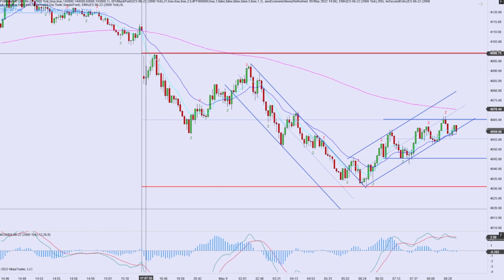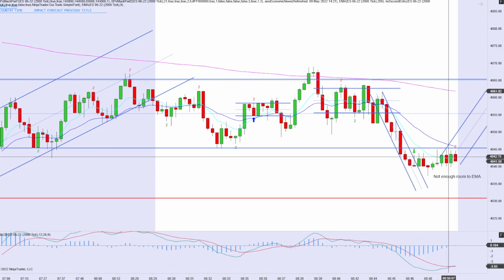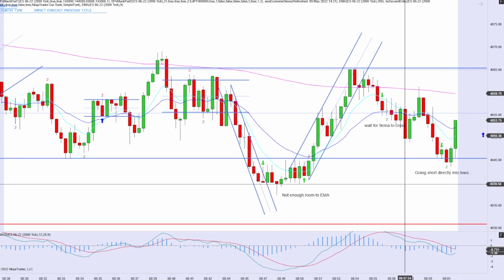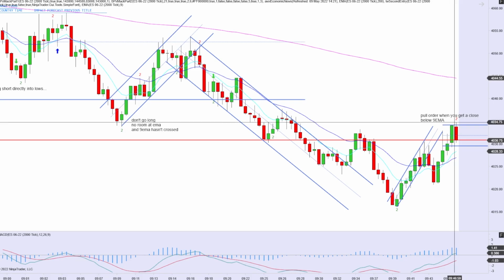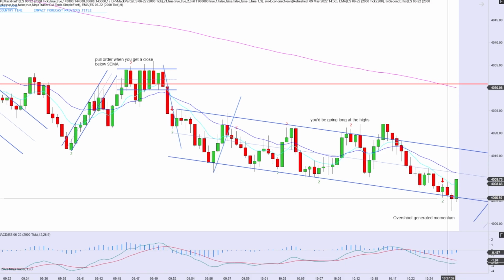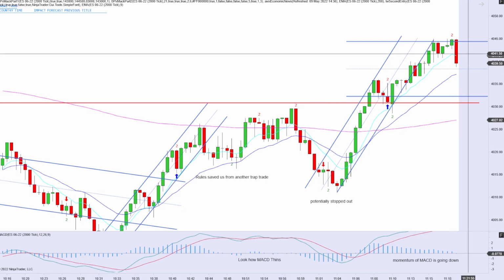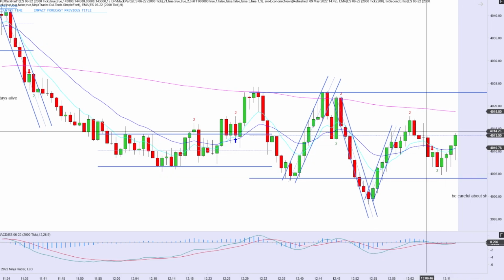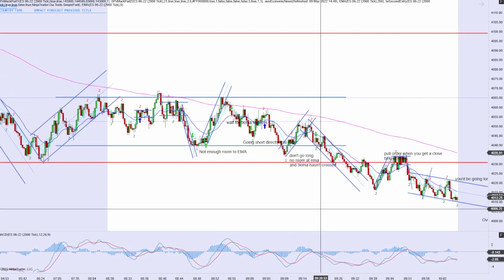A Simple and Effective Scalping Strategy